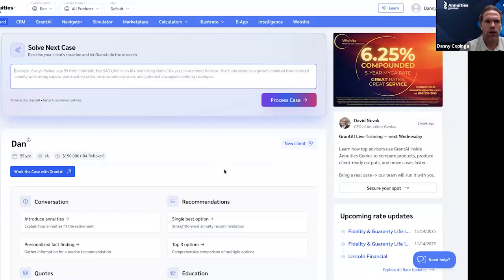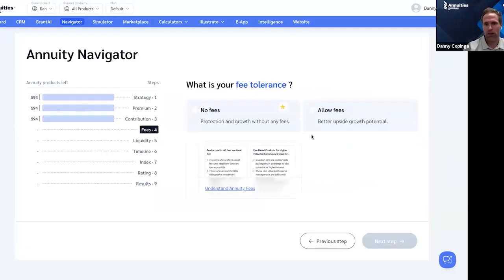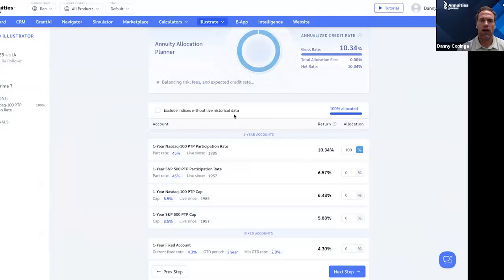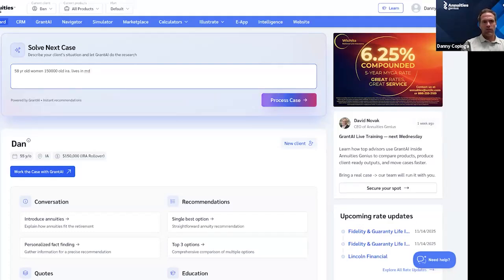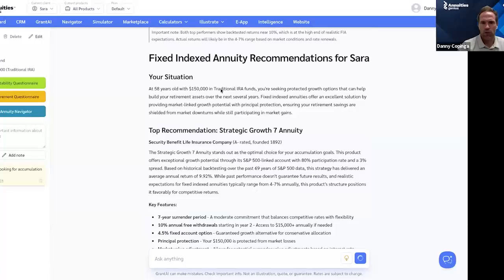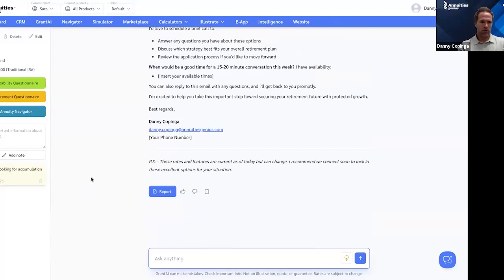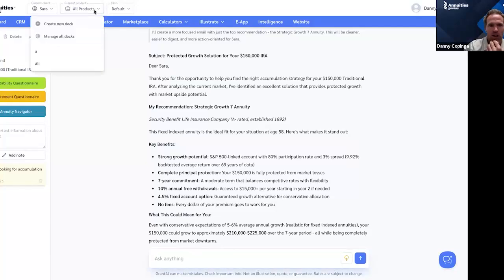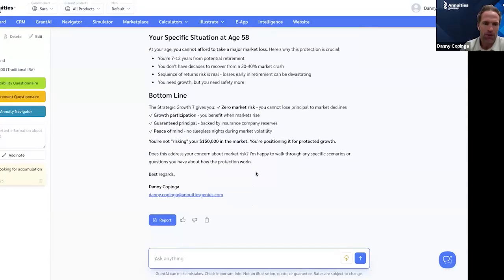11/13/2025 - Analyze Annuity Cases, Smart Allocate & Create Client-Ready Reports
In this live Masterclass, Danny Copinga walks through how to use GrantAI inside Annuities Genius to simplify the entire annuity sales process - from the first fact-finding questions to product selection, smart allocations, and client-ready reports.

You’ll see a real case entered into the Navigator tool and watch GrantAI:

- Analyze multiple annuity options and explain why it recommends each one
- Use Smart Allocate to build index allocations automatically
- Generate client-friendly summaries you can use to “sound like an expert” in minutes
- Create customized PDF reports and draft emails for prospects and old leads
- Prep for meetings faster by comparing products to the carriers you’re already contracted with

If you sell annuities and want to boost your closing rate while saving time on prep, this walkthrough shows exactly how to plug GrantAI into your day-to-day workflow.